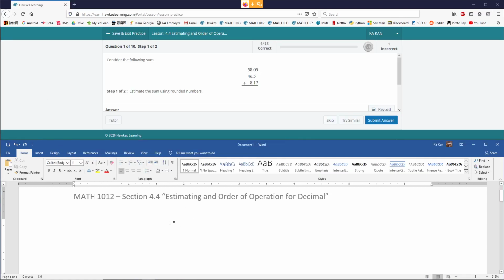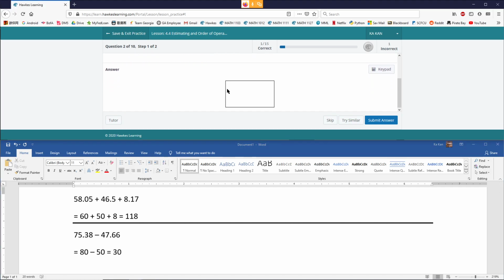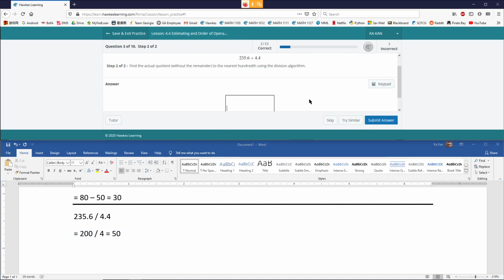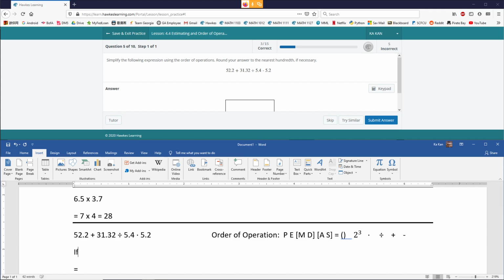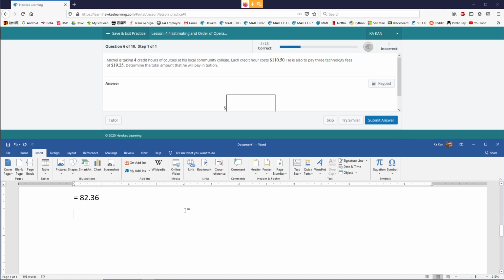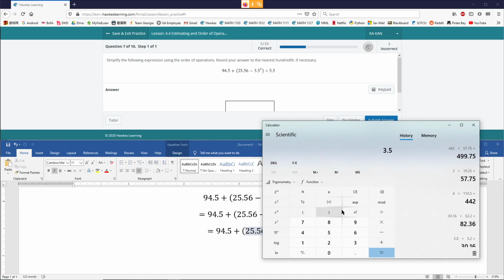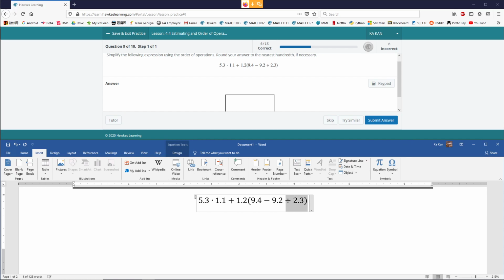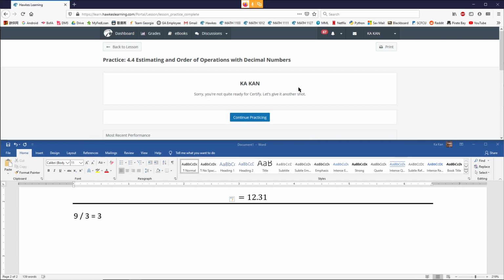MATH 1012 - Section 4.4 "Estimating and Operation of Operations for Decimal"